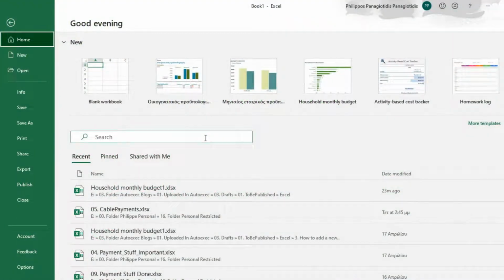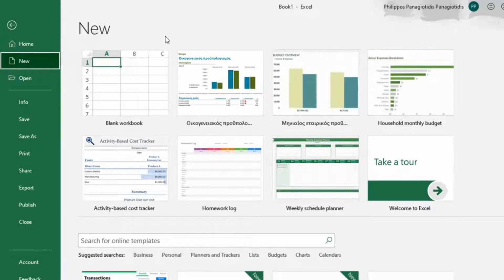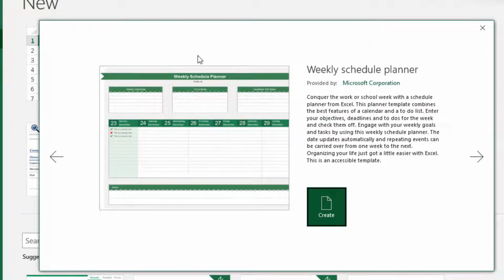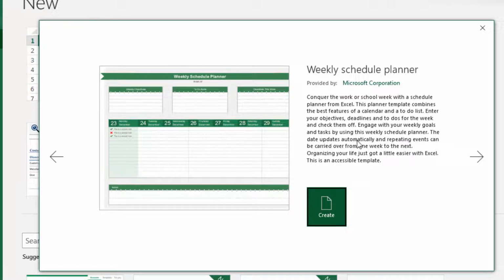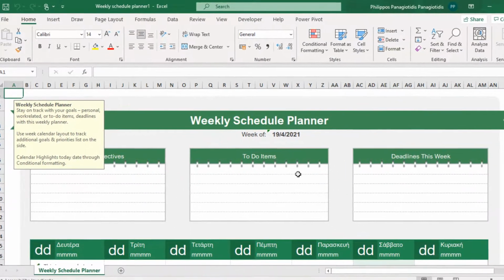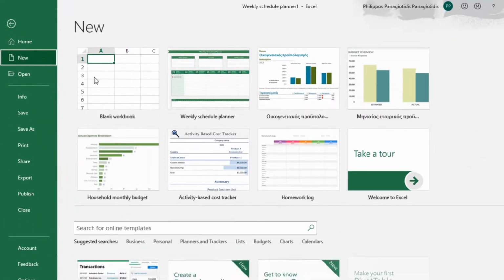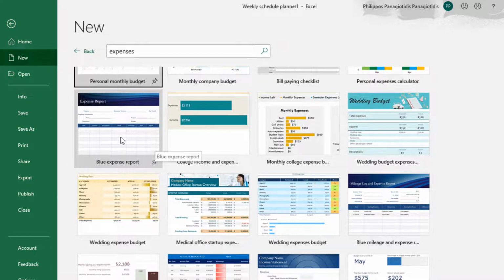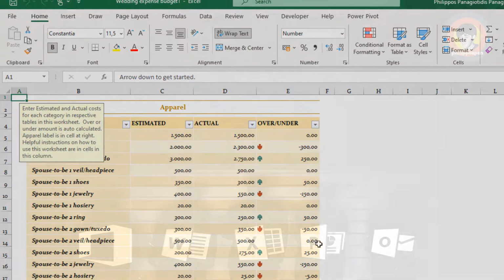How To Create A New Workbook Based on a Template in Microsoft Excel?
In this video, you will learn how to create a new workbook based on a template in Microsoft Excel. Templates provide ready‑made designs and structures for budgets, calendars, invoices, and more, saving you time and effort.
• 🖱️ How to open Excel and go to File - New.
• 📑 How to browse available templates (Budget, Calendar, Invoice, To‑Do List, etc.).
• 🔎 How to search for templates online directly within Excel.
• ⚙️ How to select a template and click Create to open a new workbook based on it.

🎵 Credits
Music Theme: Find Your Way Beat — Nana Kwabena
Female Voice: LexPan
Intro Video: Best TV Static Animation + Sound Effects-YouToogle